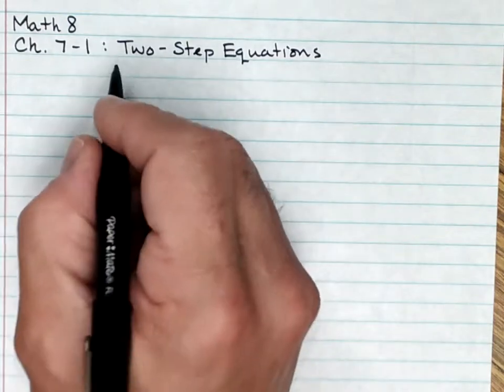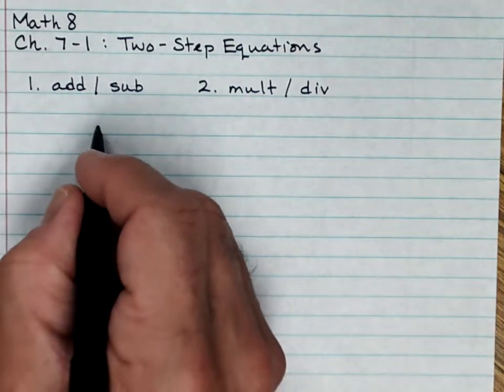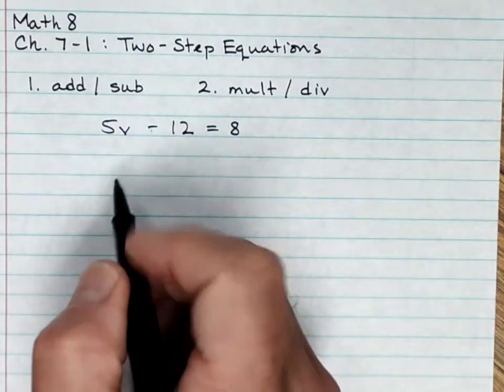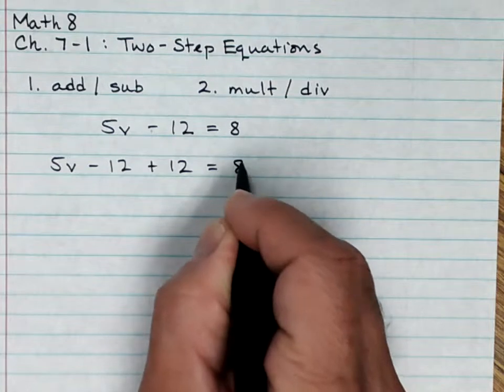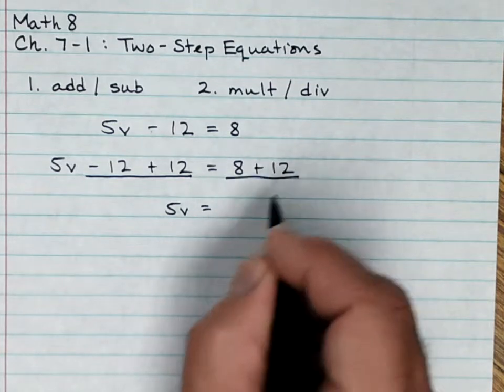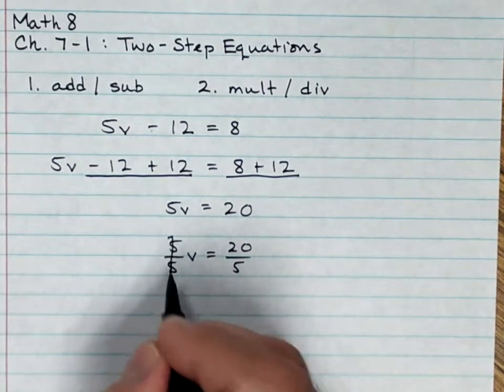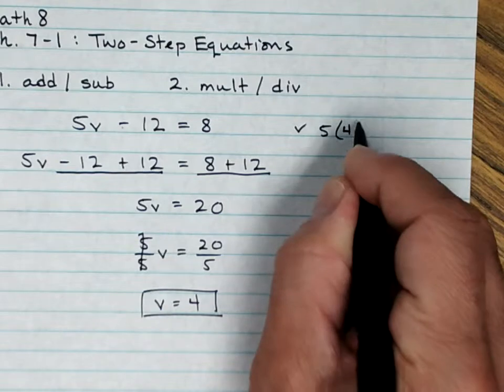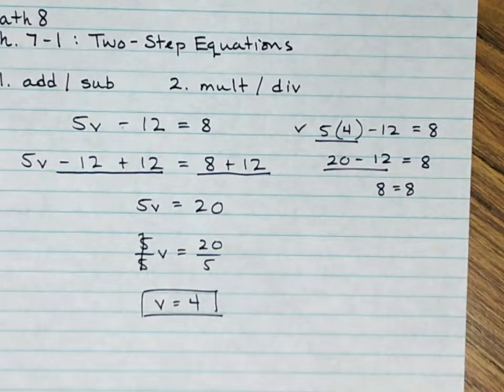Gr 8 Ch 7 1 Two Step